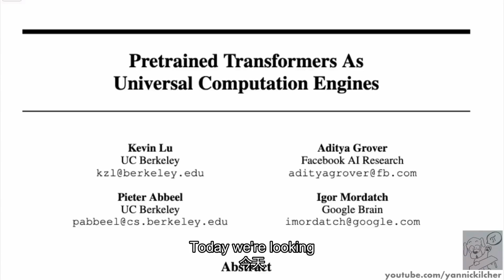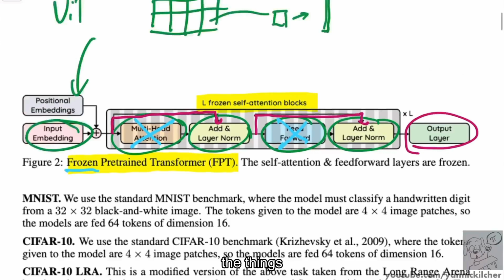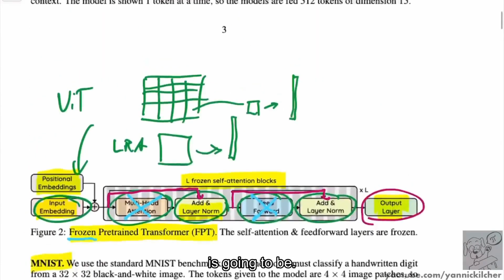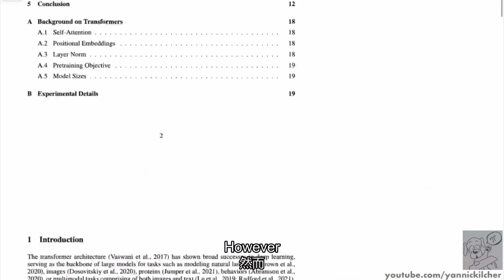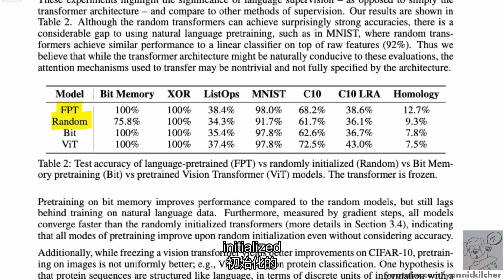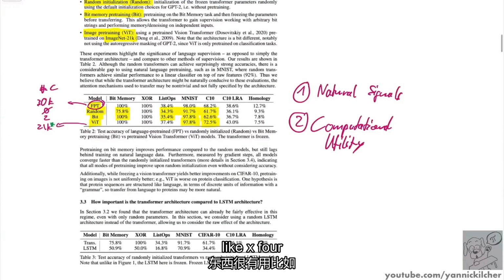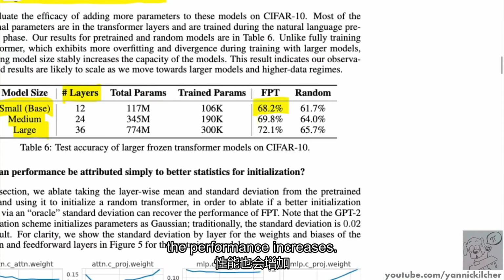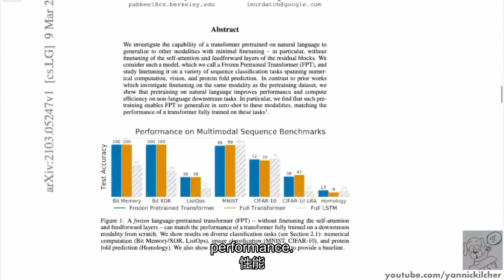AI经典论文解读125：Pretrained Transformers as Universal Computation Engines 预训练Transformers作为通用计算引擎